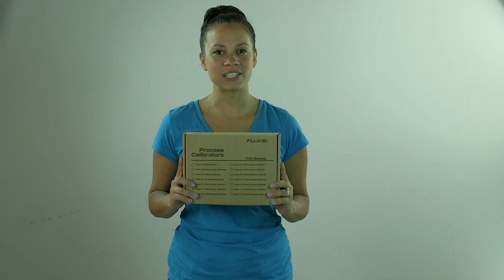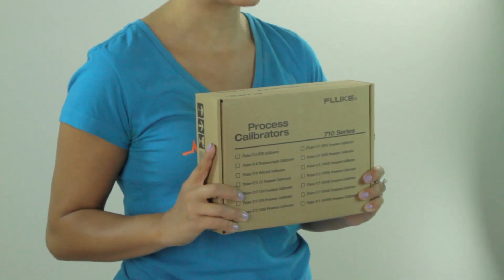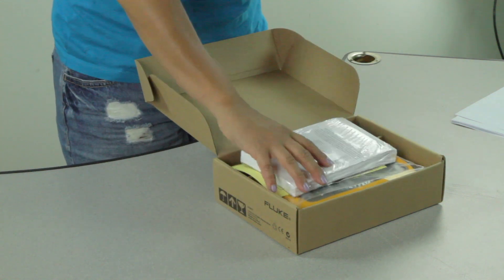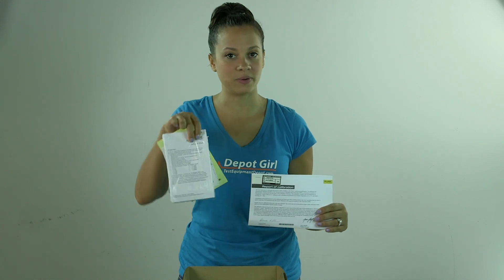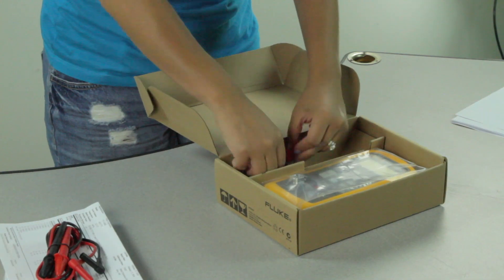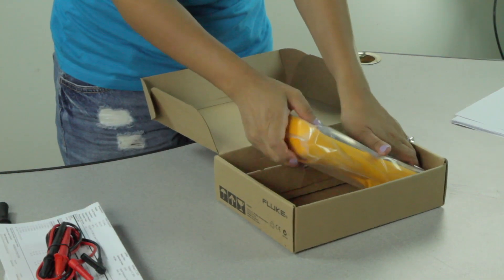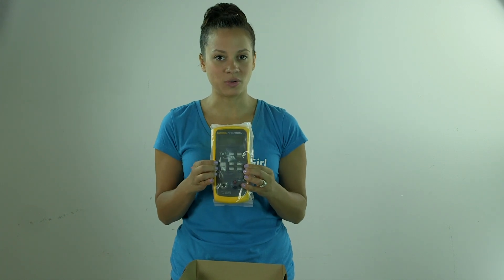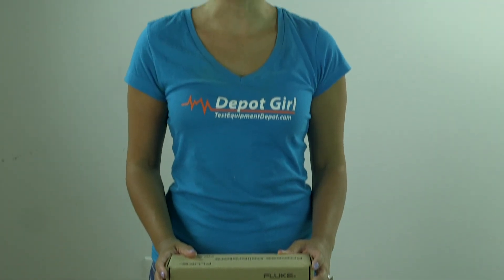What's in the Box? The Fluke 717 5000G Pressure Calibrator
The Fluke 7175000G Pressure Calibrator, 0-5000 psi delivers outstanding performance, durability and reliability. The calibrator is compact, lightweight, and easy to carry. With a push button interface, the 7175000G is easy to use. It is EMI tolerant, dust and splash resistant, and features a removable battery door for quick battery changes. This tool is compatible with Fluke 700Pxx differential, gauge and absolute pressure modules, increasing its functionality.